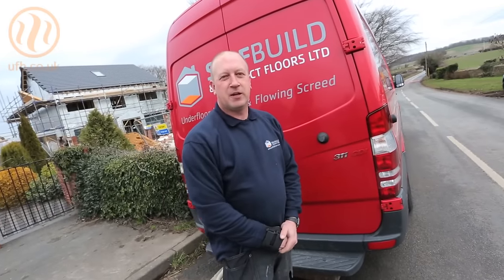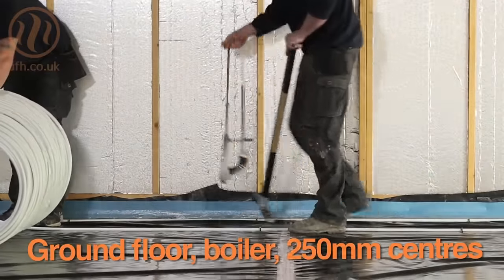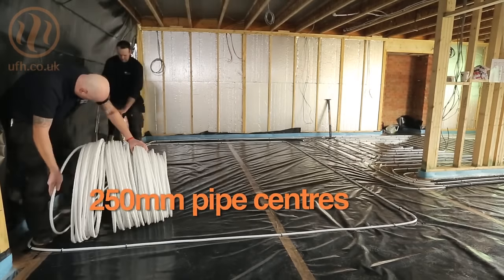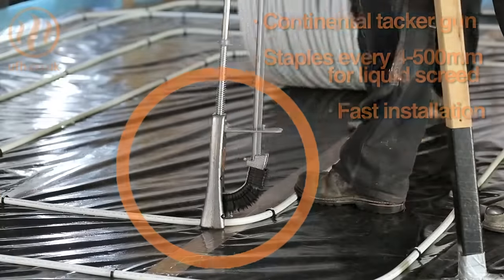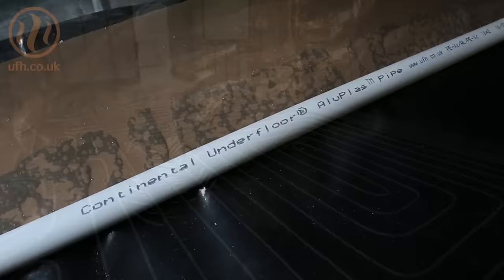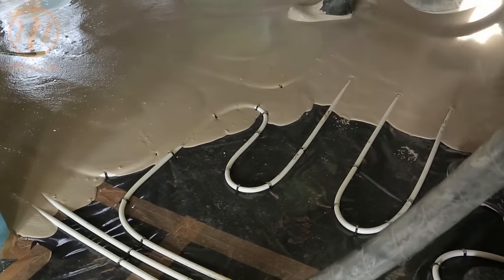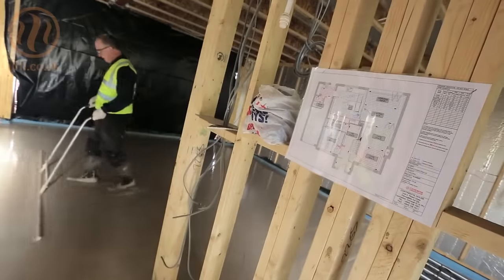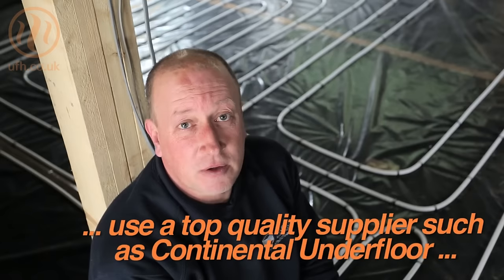Underfloor heating system installation by Continal Underfloor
Another fantastic underfloor heating customer testimonial for Continal Underfloor.

Underfloor heating system installation “how to” video, showing how to install an insulation over slab system using Continal® staples. It includes a nice review testimonial for Continal and the service they provide across the UK. The system is suitable for MLCP, AluPlas® and SUPERflex™ pipe.